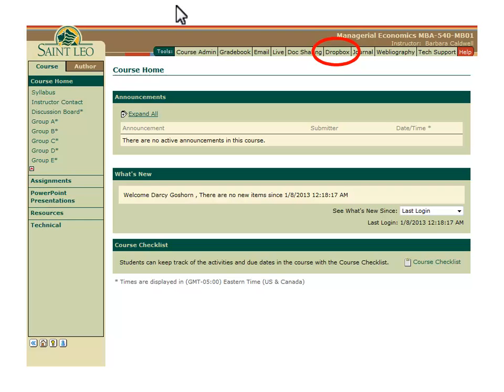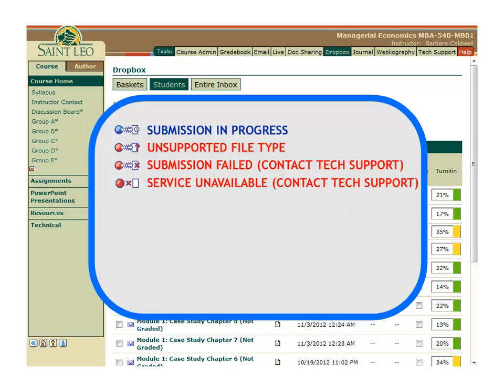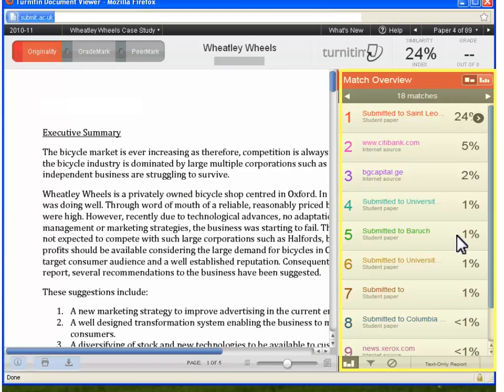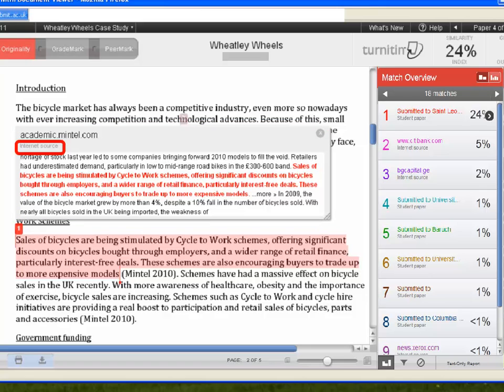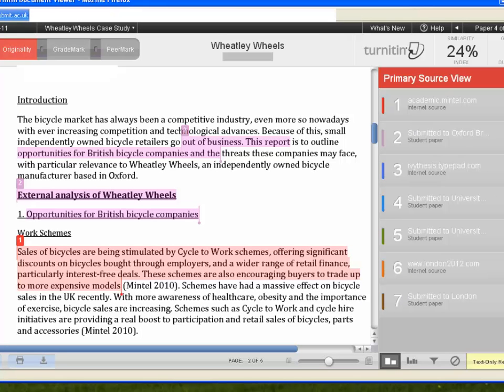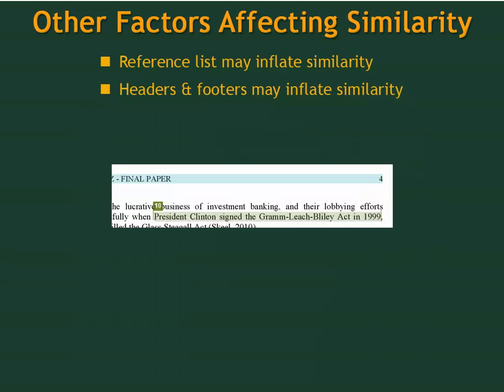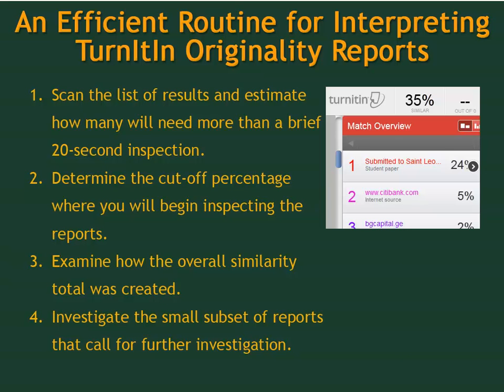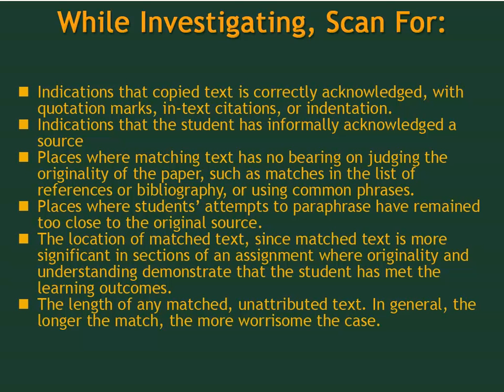TurnItIn and eCollege Dropbox Module 2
Professional development focused on using the eCollege Dropbox tool in conjunction with the TurnItIn features.